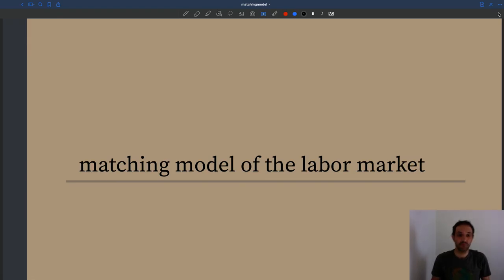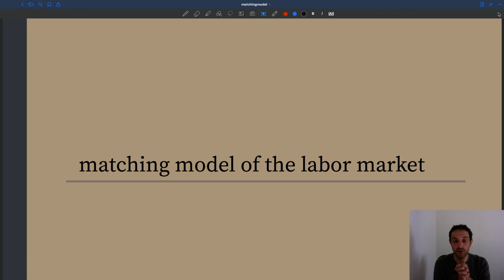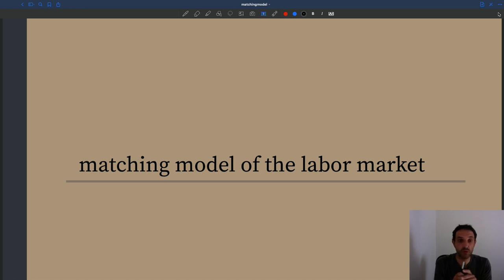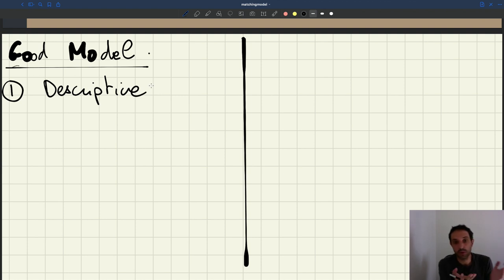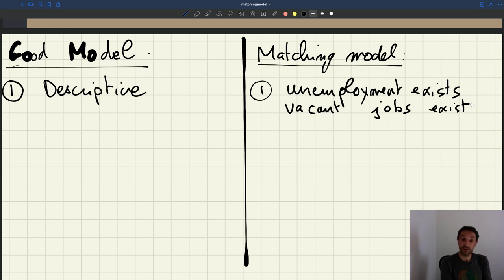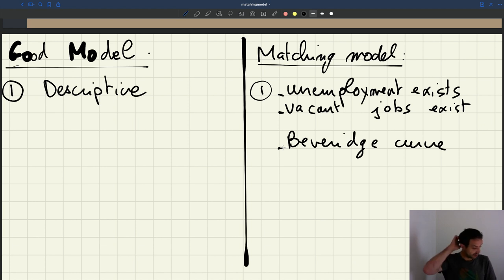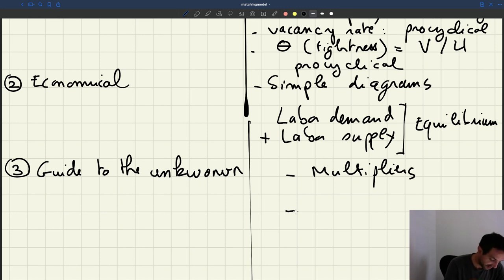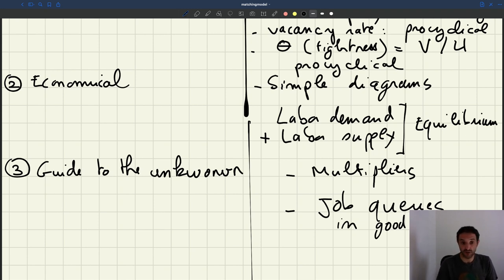v12. Properties of a Good Model According to Kuhn